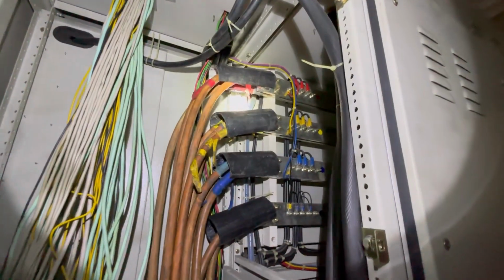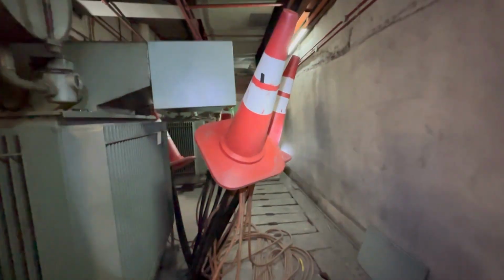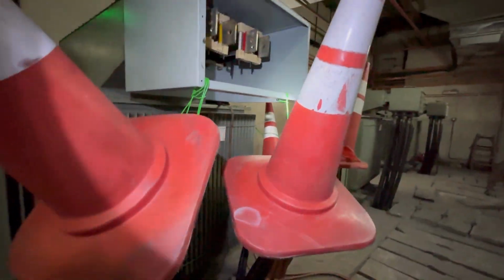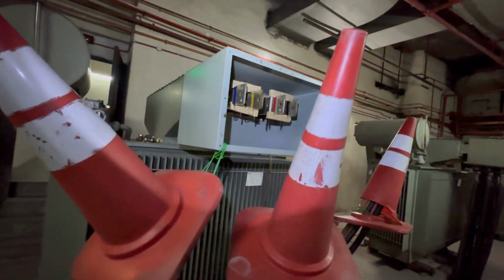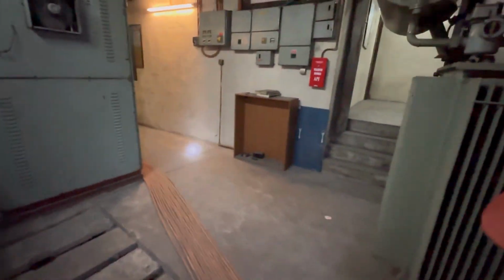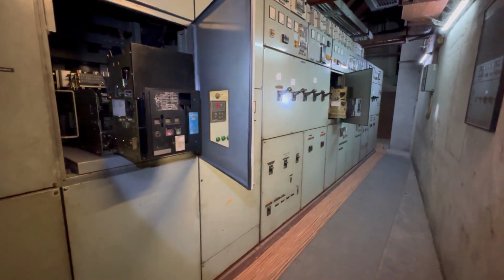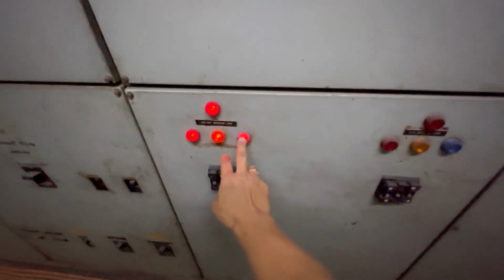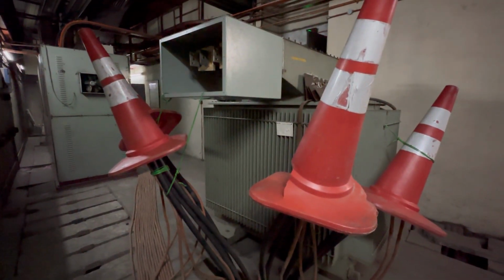Dismantling Mobile Genset cable and normalize supply